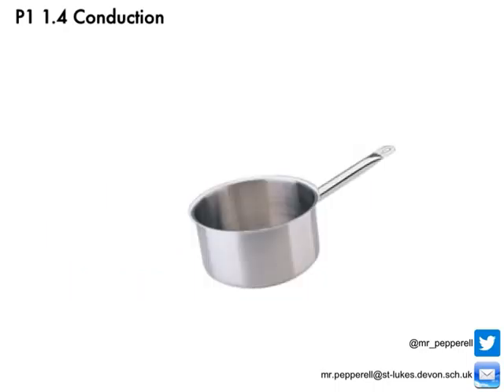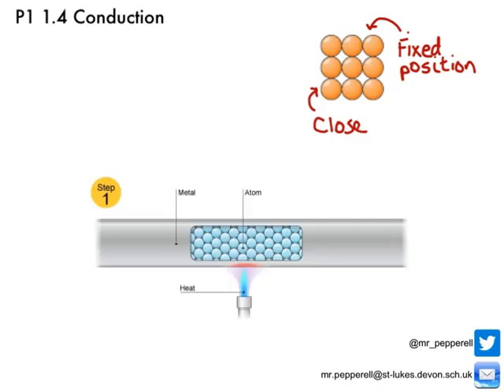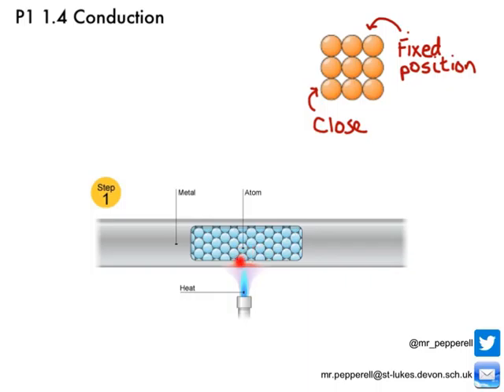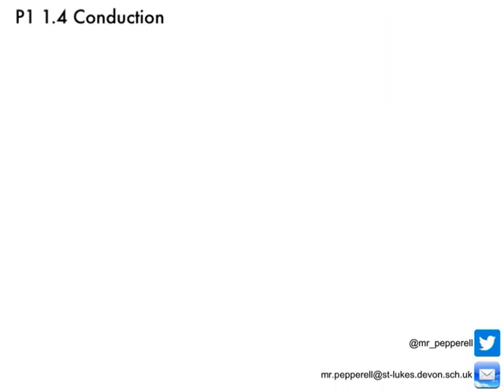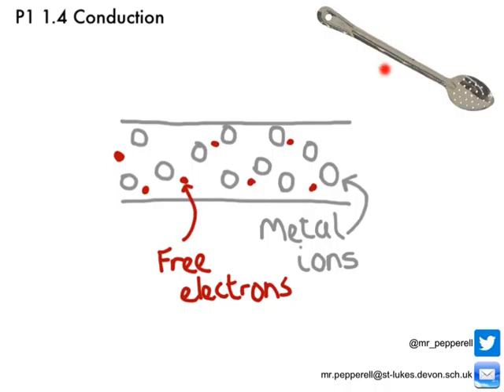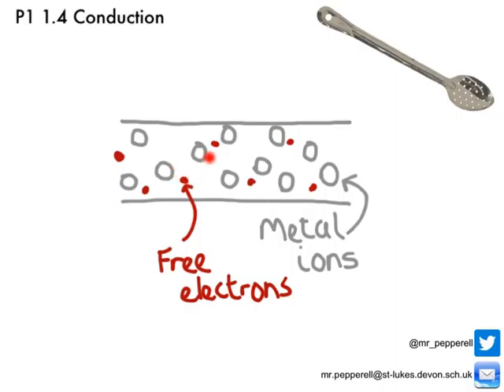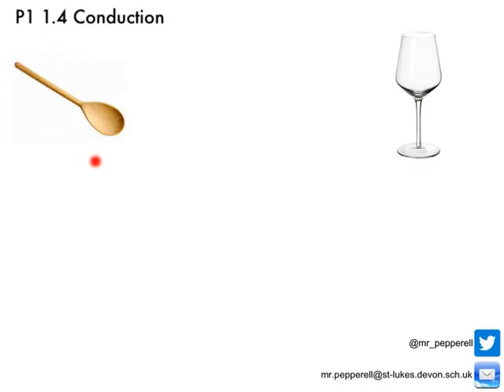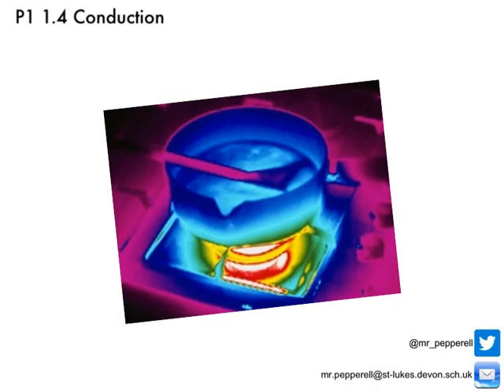P1 1.4 Conduction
A short video covering AQA GSCE Physics P1 1.4 Conduction